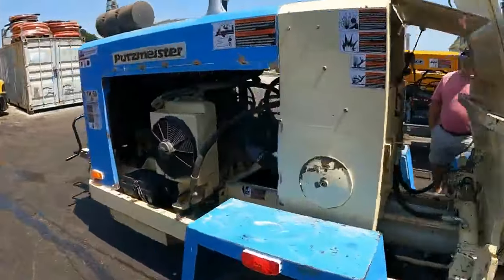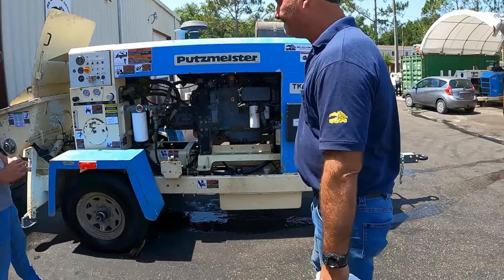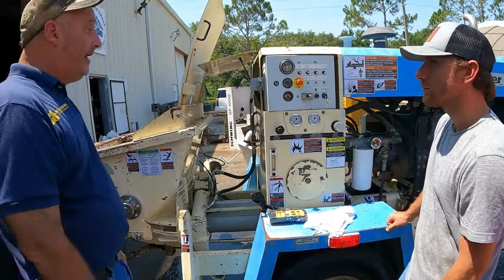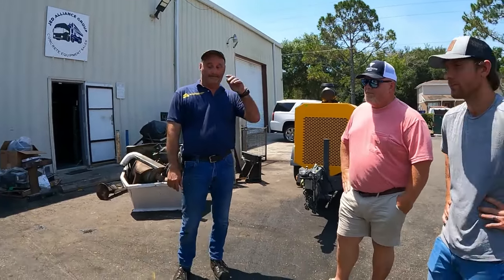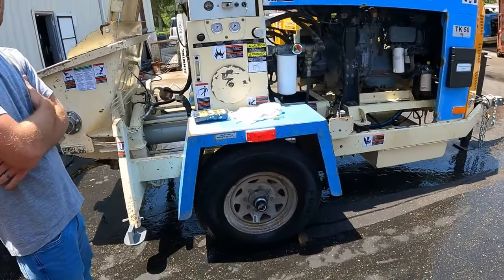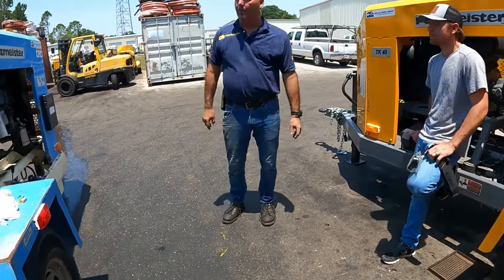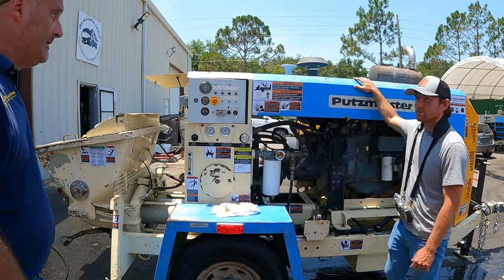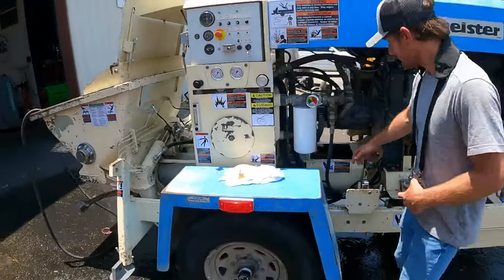🔥 Complete Tutorial: Putzmeister TK50 Delivery and Test by JED Alliance 🚧#1640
Jed Alliance Group has a large Inventory of used Concrete Pumps For Sale, delivered 100% Functional and ready to Pump